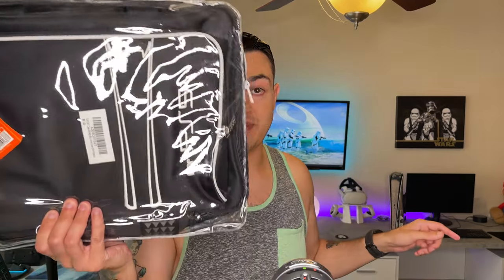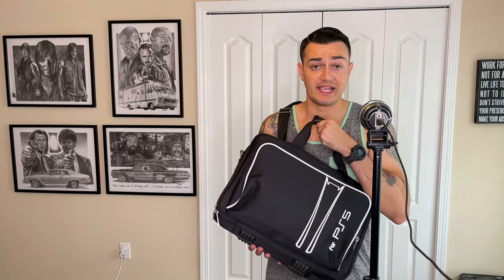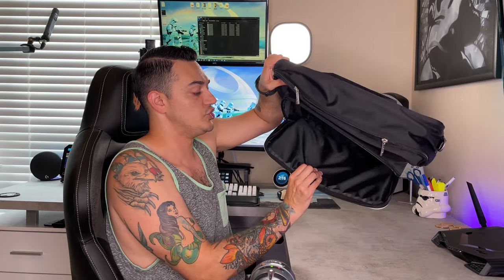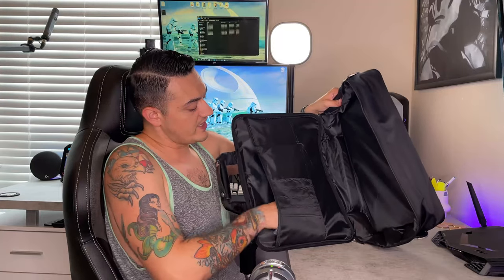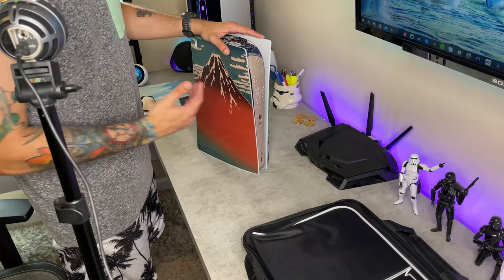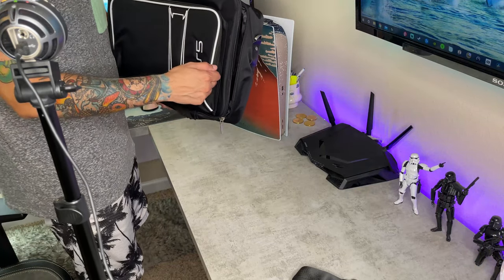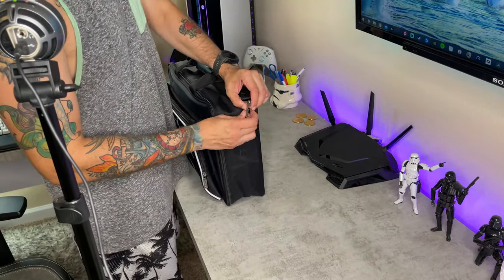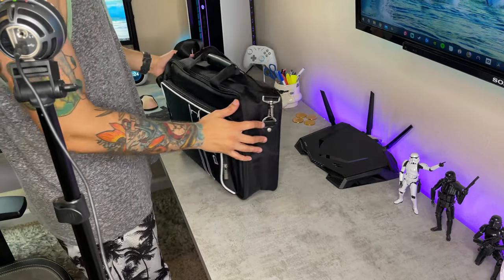PlayStation 5 (PS5) Padded Travel Bag Review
The PS5 is not ideal for travel due to it's size, weight and flappy design. G-Story has travel bags to perfectly fit the consoles and accessories of the new Xbox, PS5, and Switch. There are straps, controller and disk compartments, padding, and weather resistant coating to keep your gamer goodies safe on your travels. I also liked the metal straps and buckles over using a cheap plastic, and the overall styling of the bag granted it is blatantly obvious there is a PS5 in this bag.

PS5 Bag:

**My Gear**

3rd Monitor (40” TV)

Razer Viper Ultimate:

Elgato Stream Deck XL:

Elgato Key Light Air:

Elgato Ring Light: